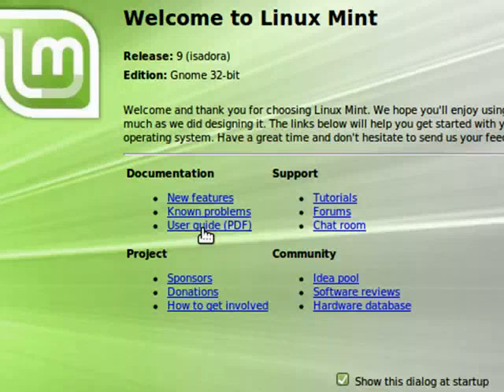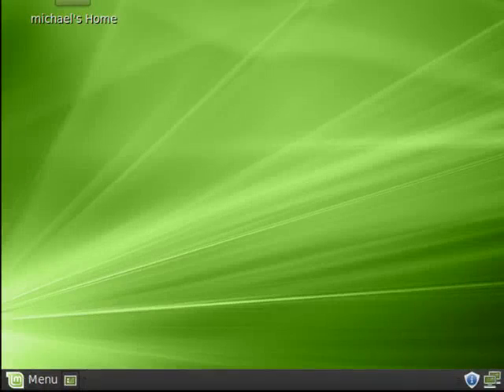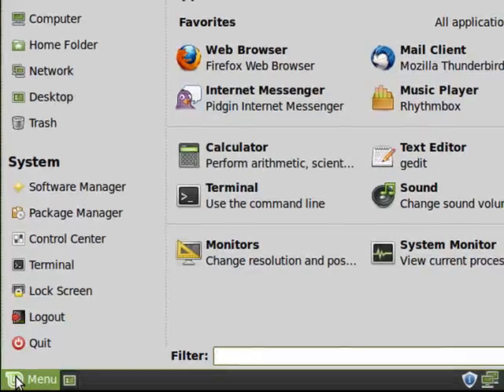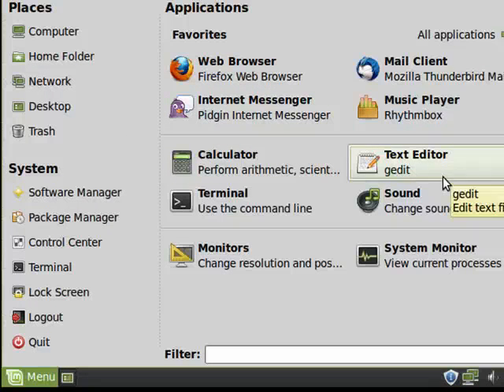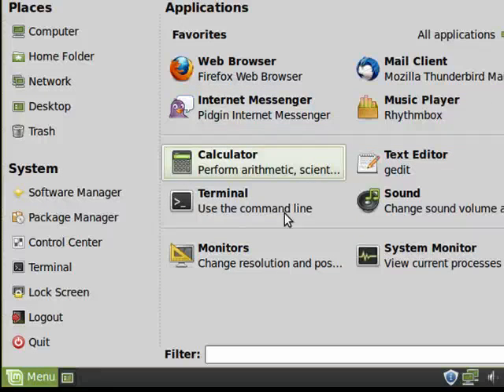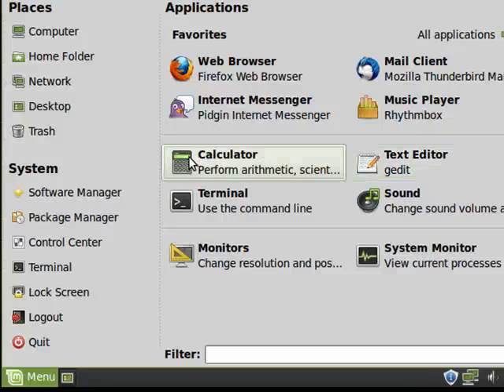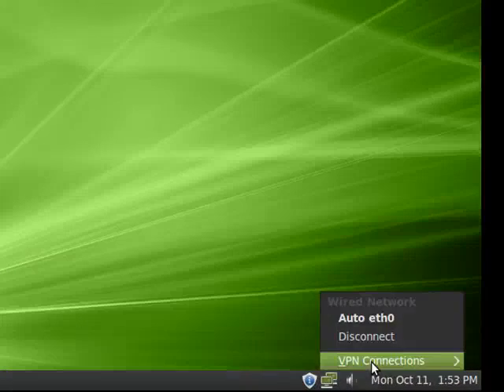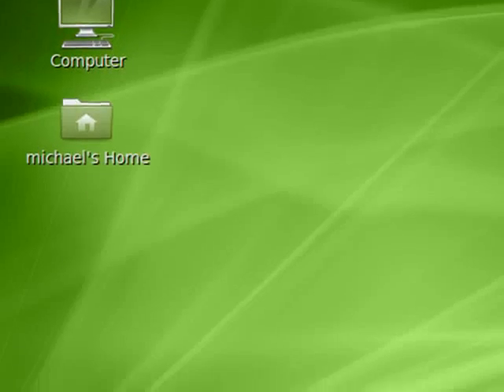Top five Linux distros part 3 - Linux Mint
Doc continues his countdown of his top five Linux distros with a look at Linux Mint. This graphically gorgeous OS is as solid as a rock and is very user-friendly. In fact, it maybe the best Linux distro for Windows switchers @ butterscotch.com